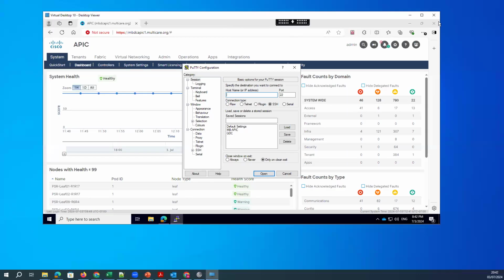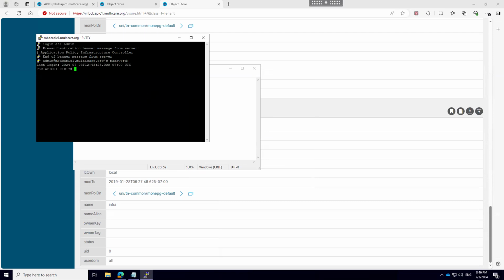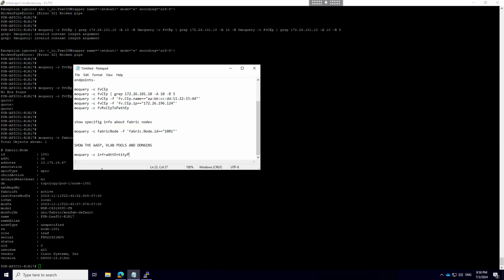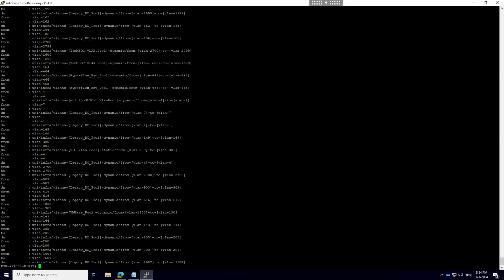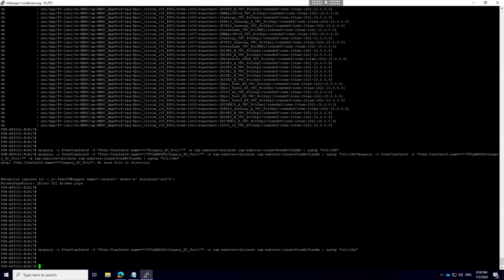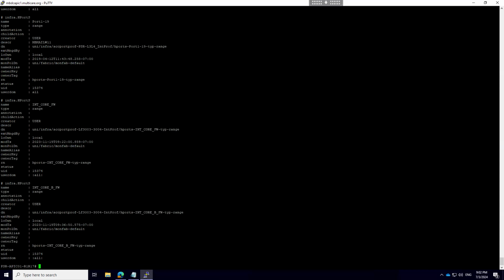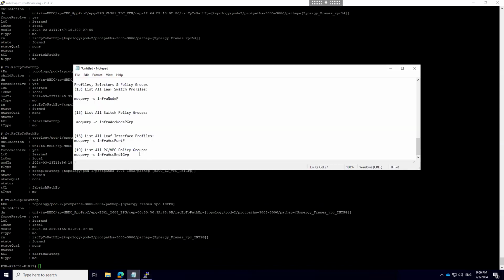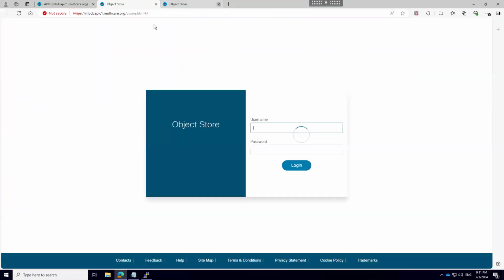Cisco ACI moquery for Troubleshooting Part-1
good reference-